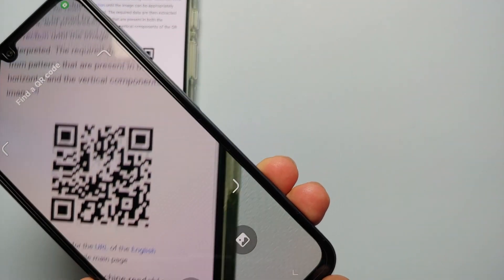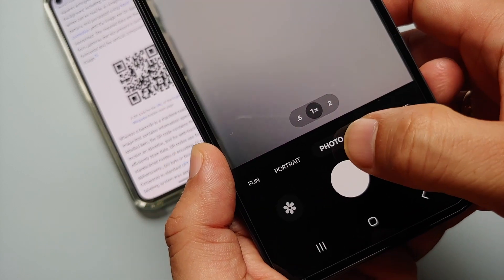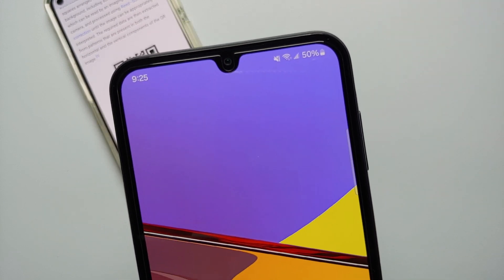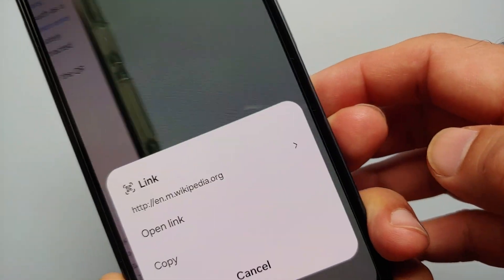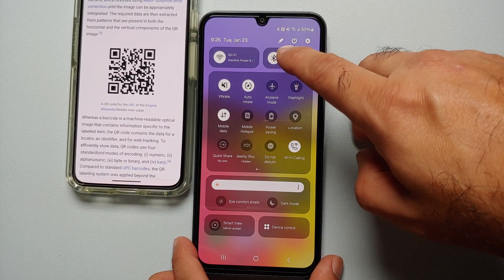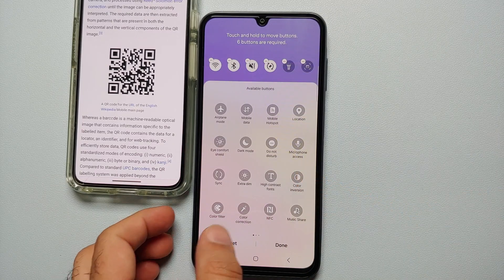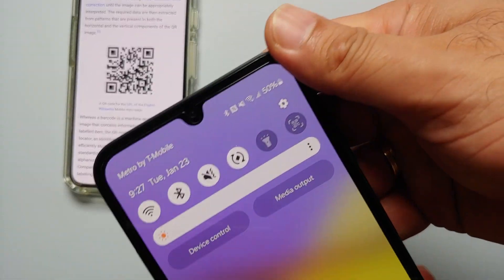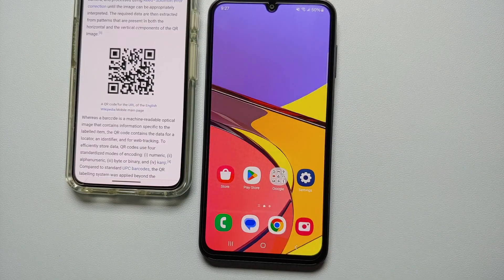How To Scan QR Codes (Two Ways) on Samsung Galaxy A15 5G!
Do you want to learn how to scan qr codes on the Samsung Galaxy A15 5G? In this detailed video tutorial we will show you two ways on how to scan qr codes on the Samsung Galaxy A15 5G.